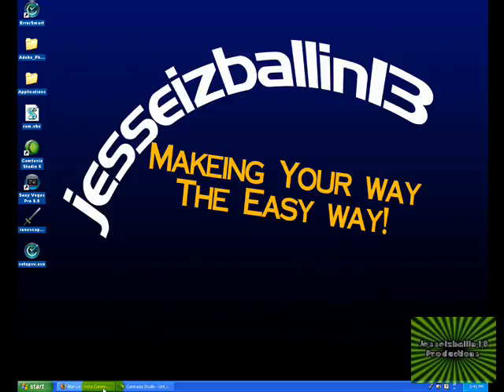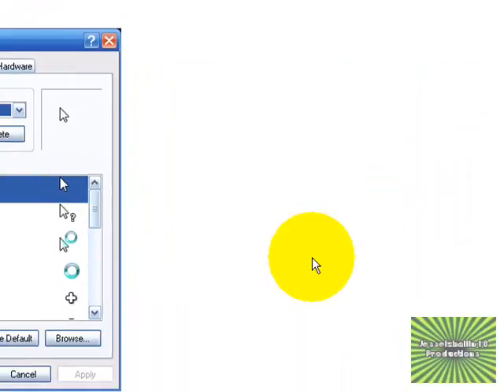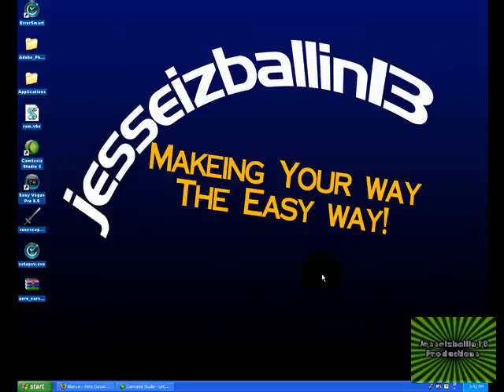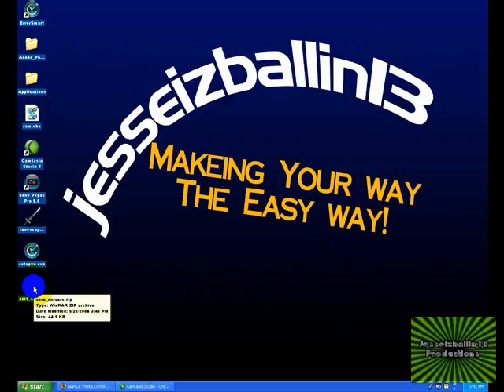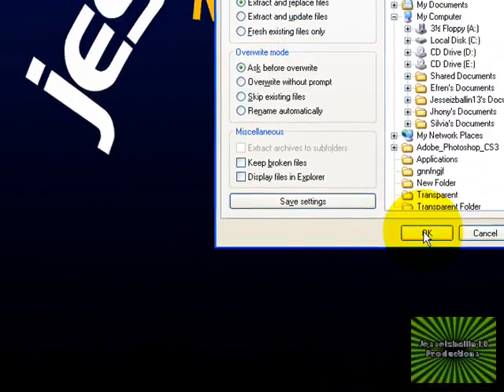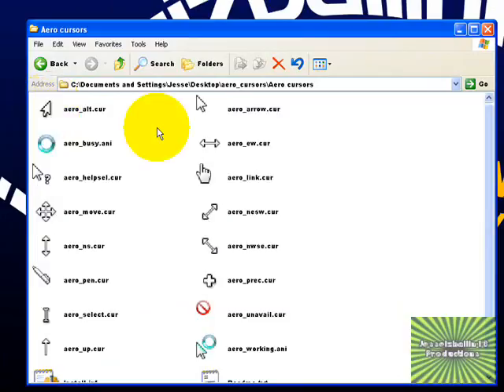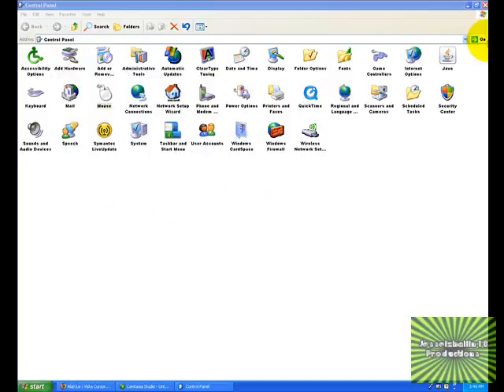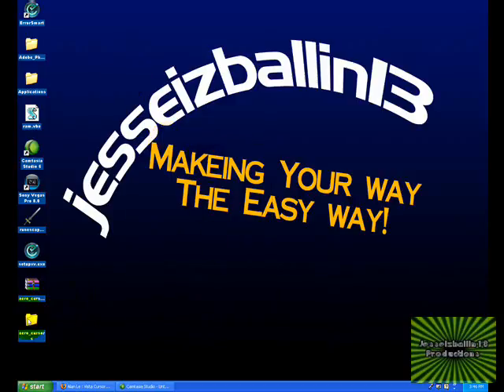Get Windows Vista Aero Cursors For Windows XP "WITH VOICE"!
Hey guys this is jesseizballin13
this video will show you the following:
-How to get windows vista aero cursors for windows xp
-how to set the aero cursors as your cursor

If you have any more questions please ask me i LOVE questions

If you dont understand something i say please ask me